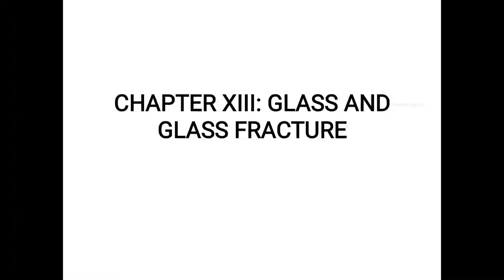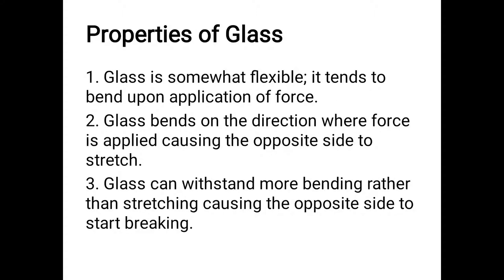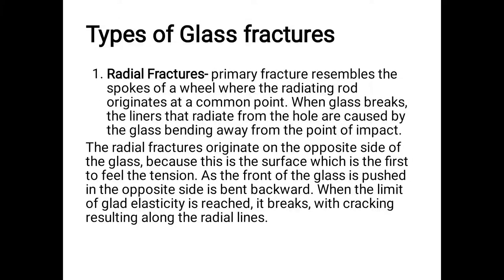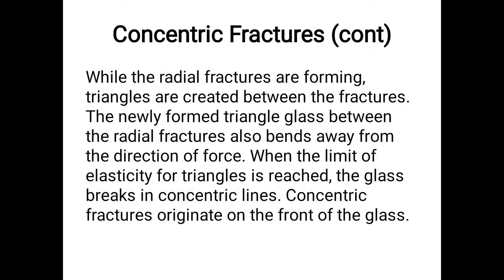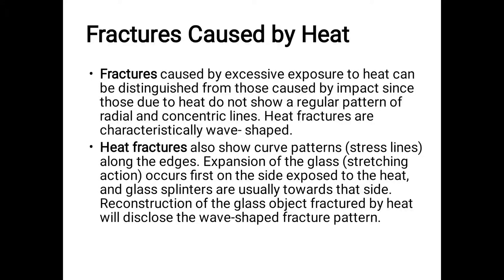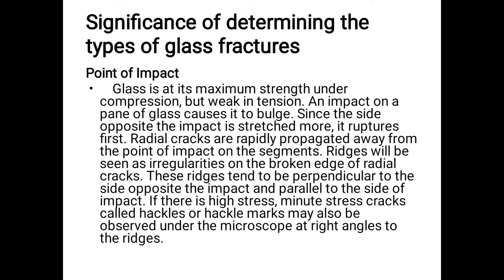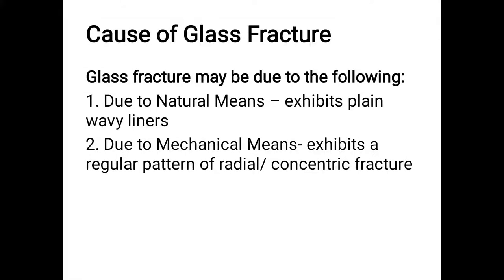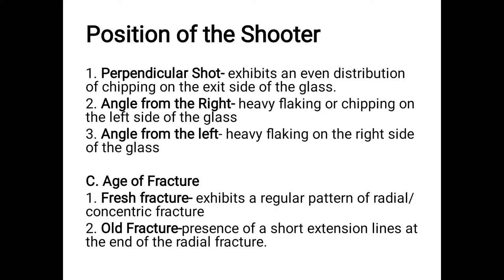Chapter 11& 12 Glass and Glass Fractures + Hair examination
Hi, this is the Chapter 13 of the Essentials of Forensic Chemistry and Toxicology authored by Arlyn Canete intended for BS criminology students